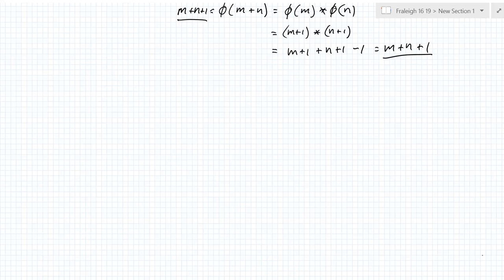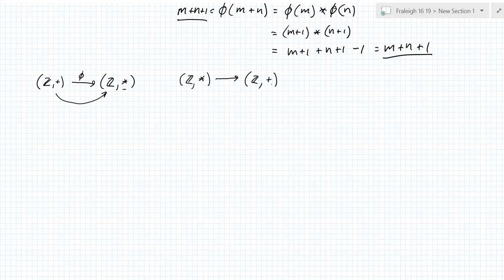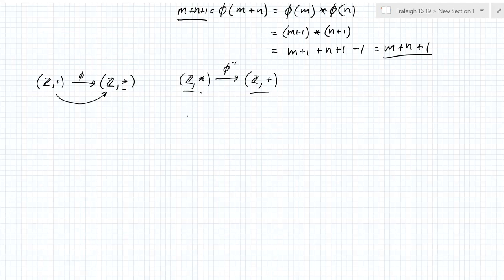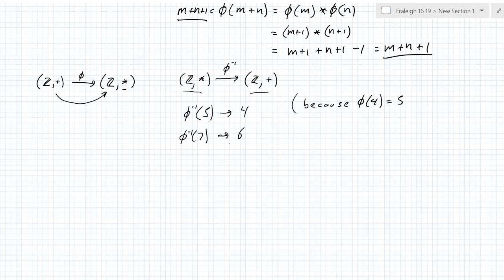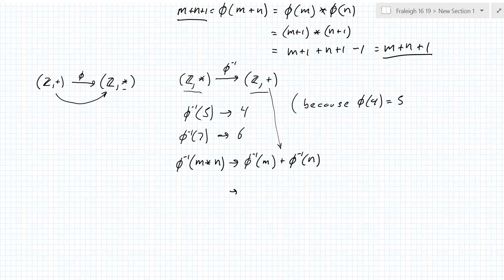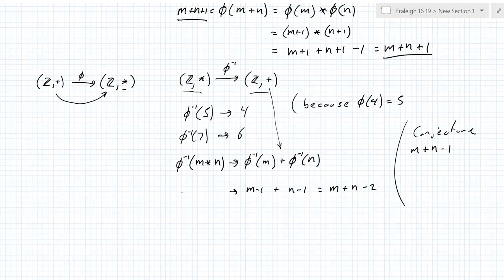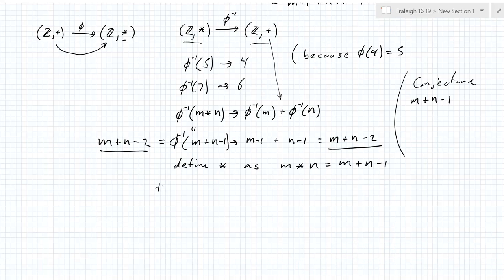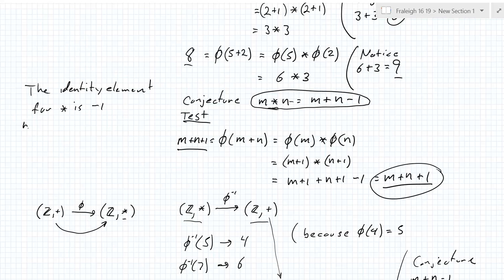Fraleigh16b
the second half of the problem